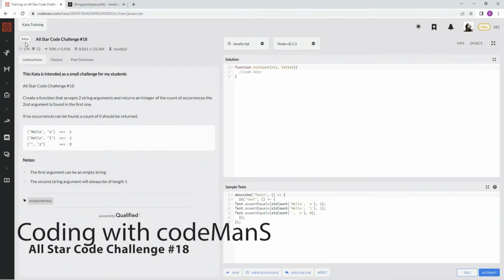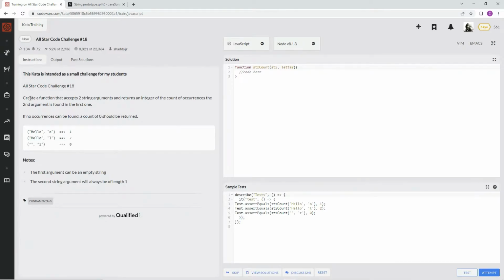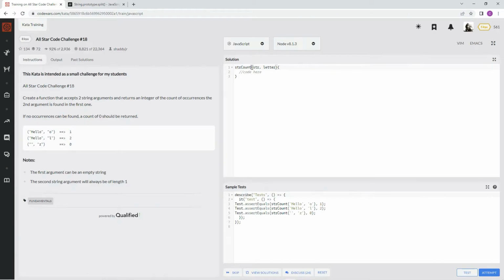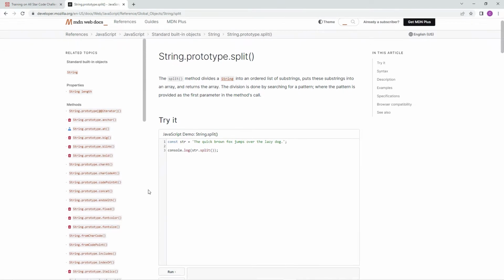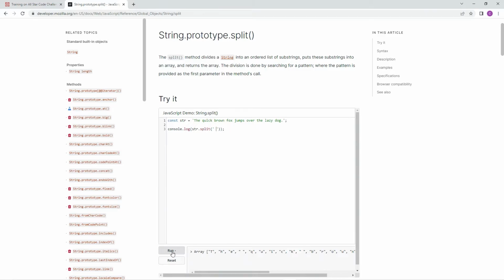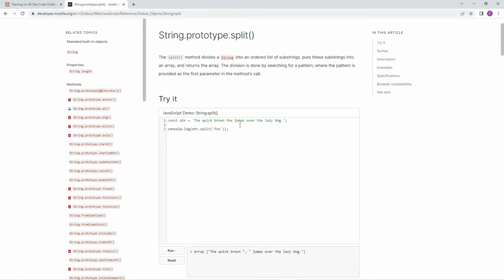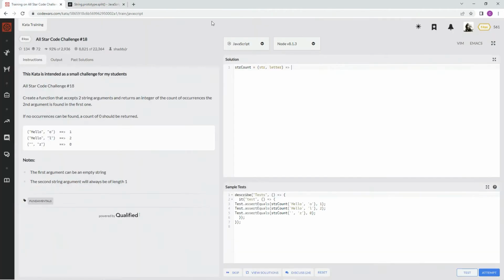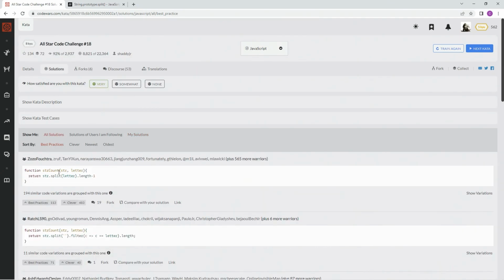(Archived) Codewars 8 kyu All Star Code Challenge #18 JavaScript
a clever use of the split() method